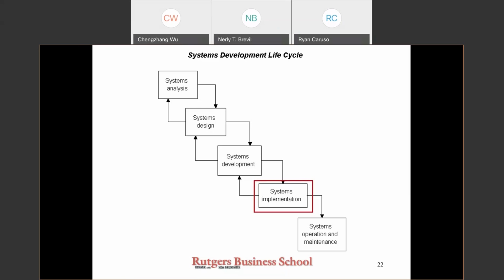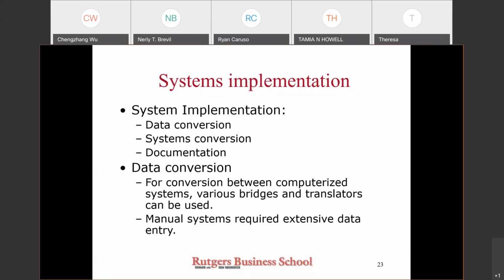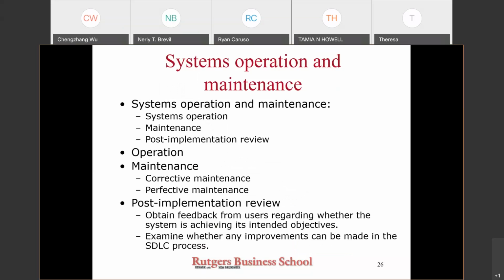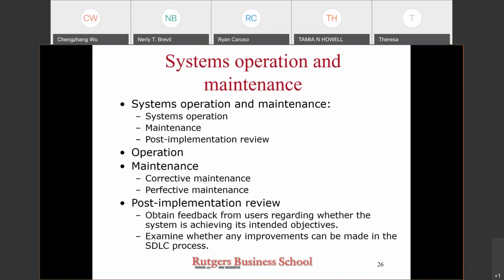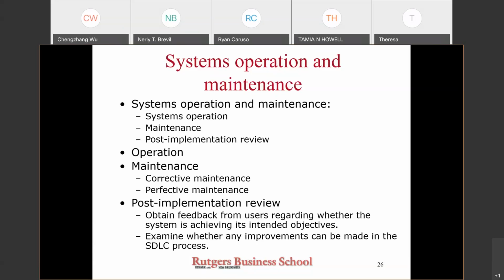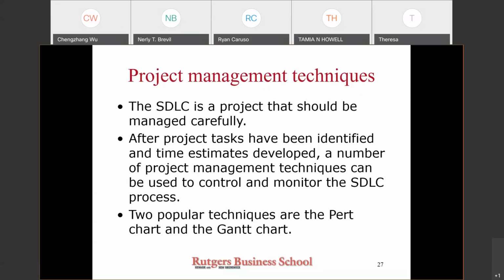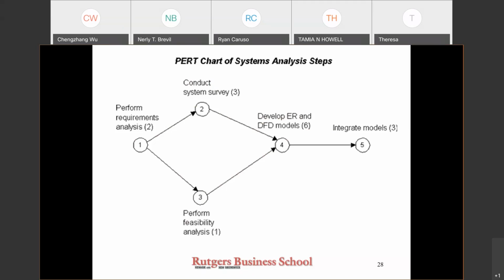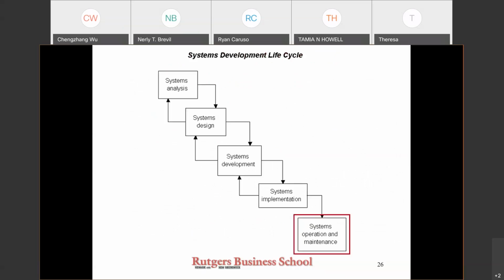Management Information System 20210405